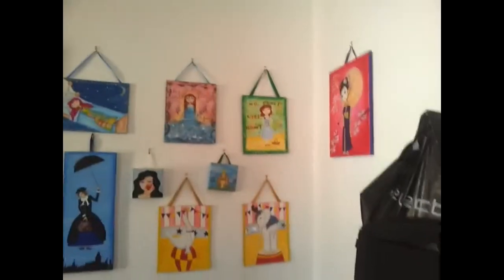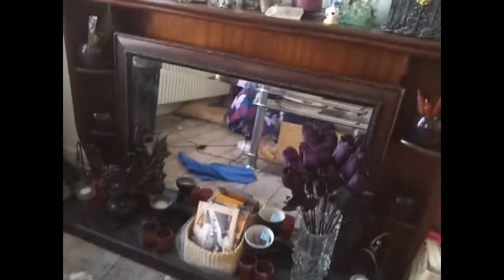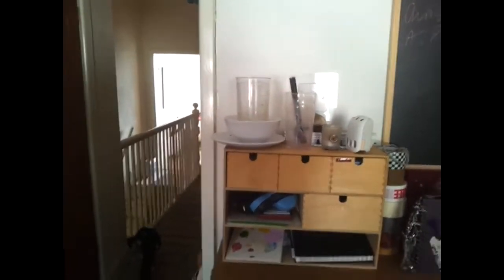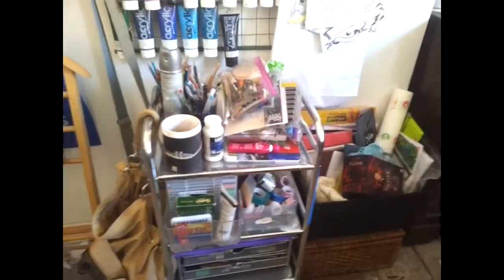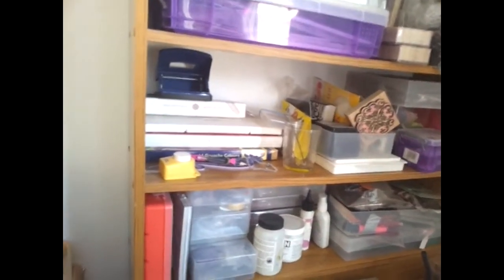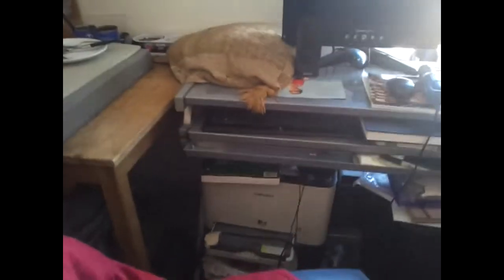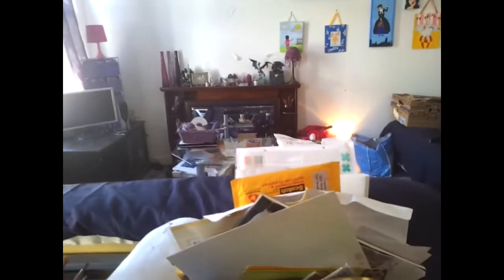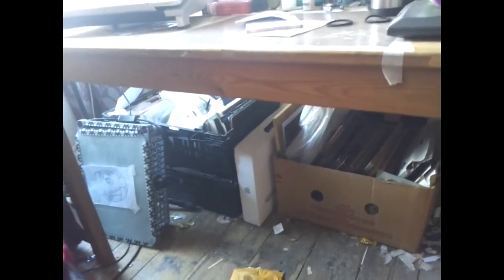Whimworks Spring Clean Update & Puppy Kisses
It's slow going but I'm getting there!
Want to give your workspace a makeover?